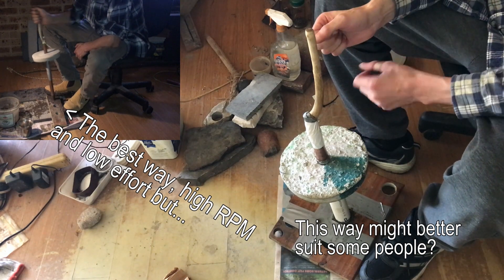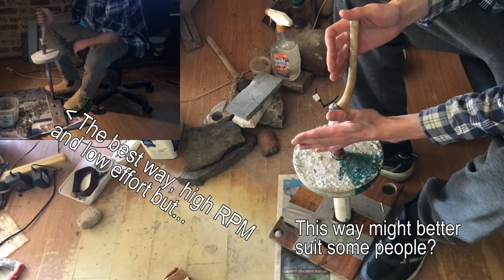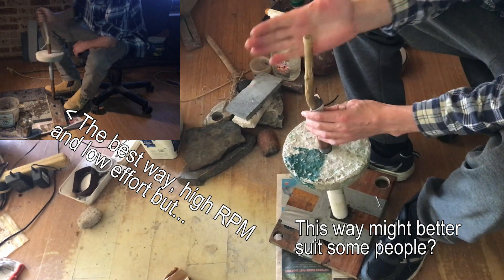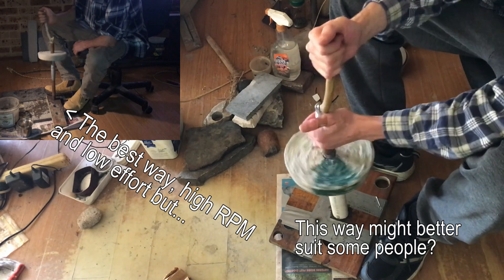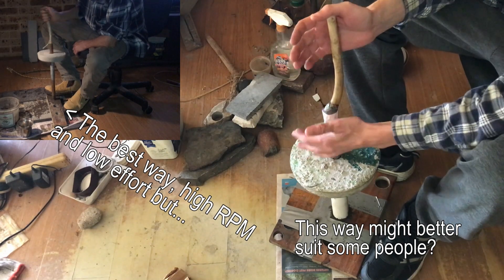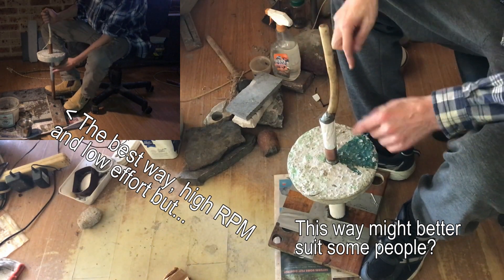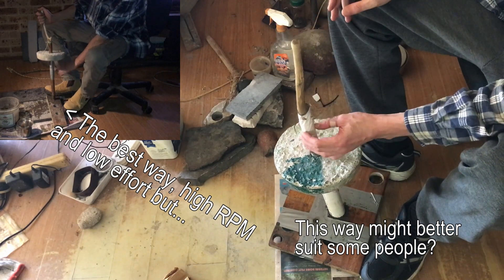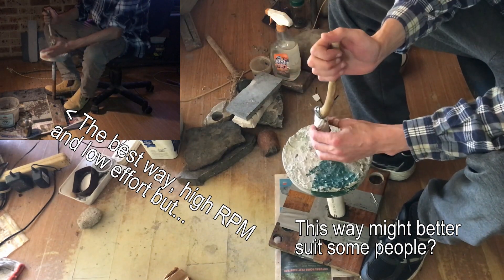Egyptian Fly Wheel Drill NEW technique. The Double Slap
A different way of operating the ancient Egyptian flywheel stone mason drill. The oher way is better IMHO but this might work better for some in some occassions. Especially if you're blistered up.

And yes the visible tube is of PVC and it drills granite just as good as the copper tubes on the inside although it wears down faster, although it doesn't wear anywhere near as fast as I thought it would The granite is cut deeper than the loss of PVC in the tube.
. It's the sand not the paper that does the cutting.

The Drilling videos begin around 12 or 13.